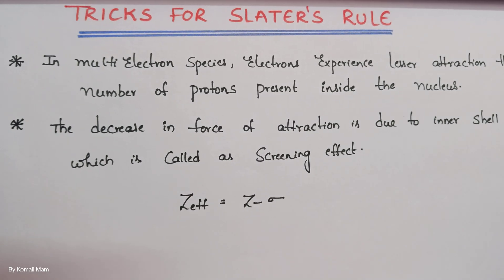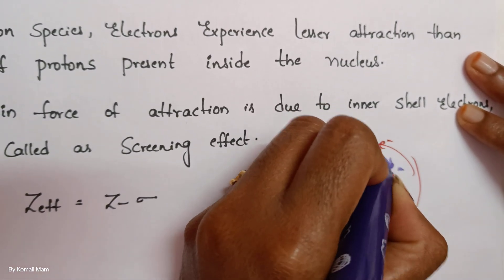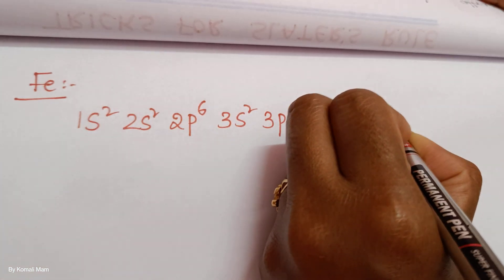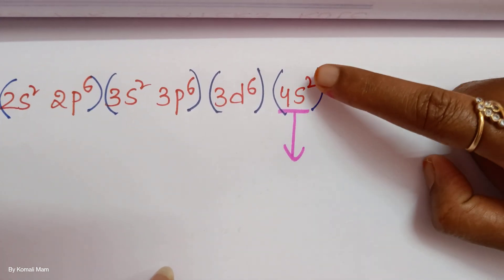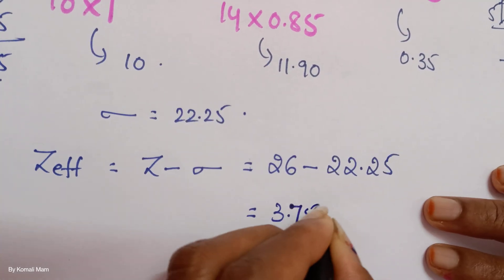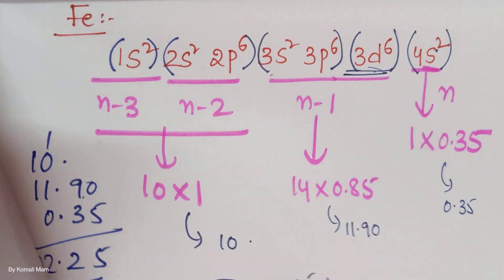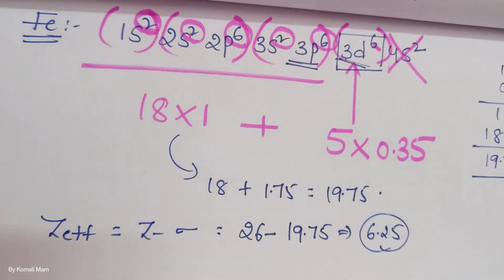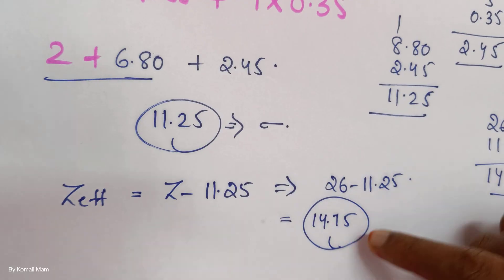Tricks for Slater's Rule, Screening Constant Calculation and Effective Nuclear Charge By Komali Mam